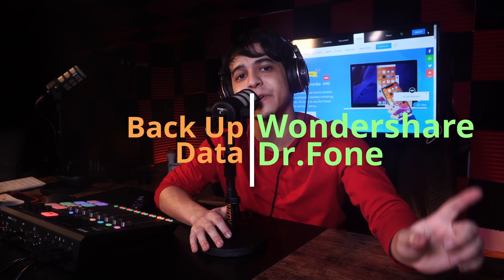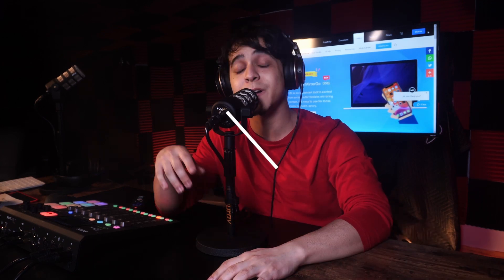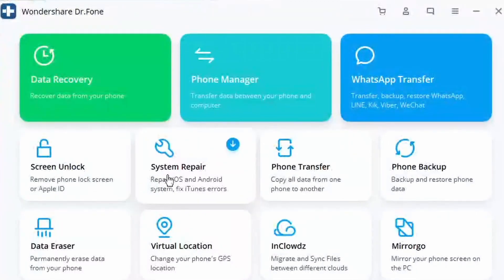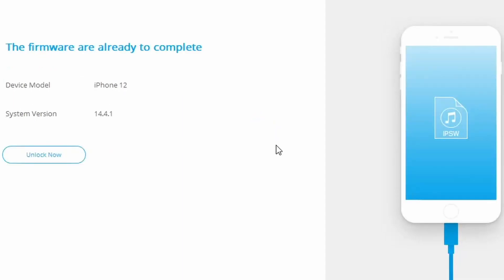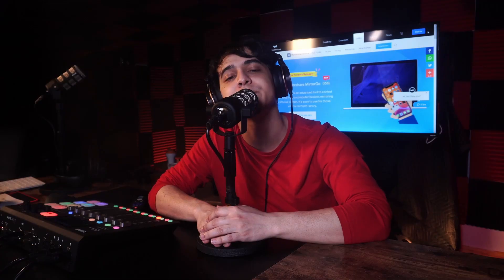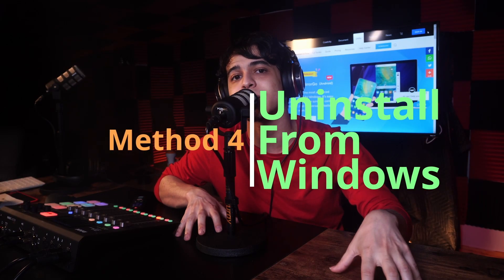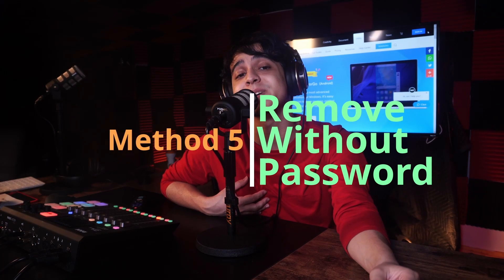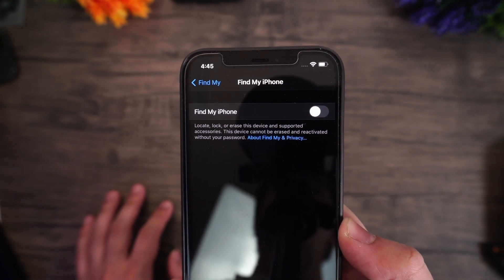How to Delete iCloud Account Step-by-Step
5 ways here:
Method 1: Use Dr.Fone - Screen Unlock
Method 2: Delete iCloud account manually on iPhone/iPad
Method 3: Delete iCloud account on Mac
Method 4: Delete iCloud account on Windows
Method 5: Delete iCloud without password on iPhone

Timestamps:
00:10 Backup iPhone data before deleting iCloud
02:00 Method 1 Delete iCloud by deleting Apple ID
Unlock Apple ID feature in Dr.Fone - Screen Unlock (iOS)
03:39 Method 2 Delete iCloud account manually on iPhone/iPad
04:33 Method 3  Delete iCloud from MacOS
04:56 Method 4  Delete iCloud from Windows
05:48 Method 5: Delete iCloud account on iPhone without password